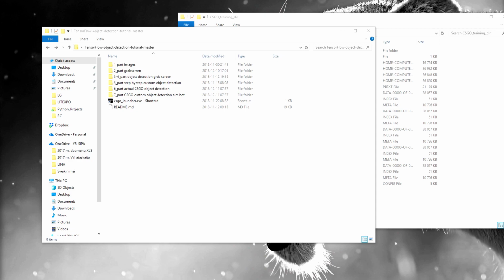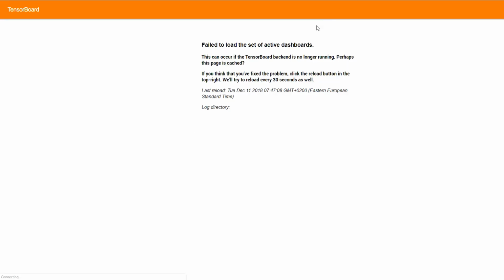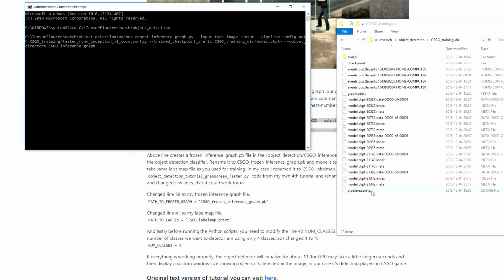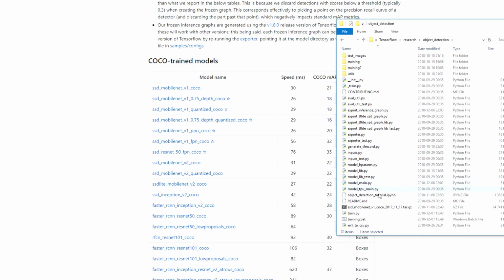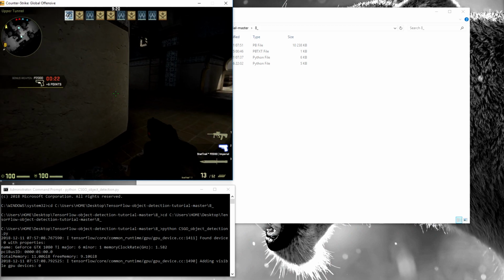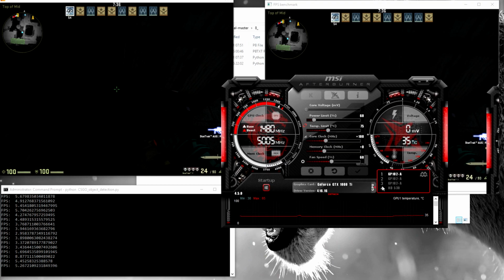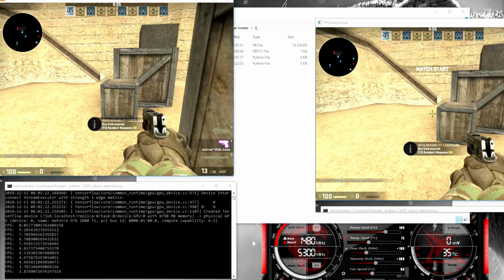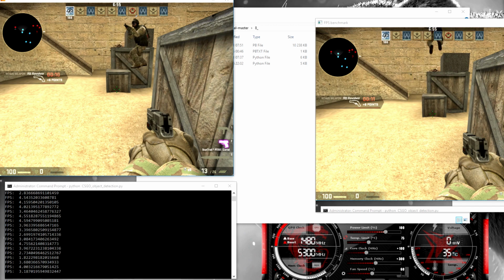TensorFlow CS:GO custom object detection faster aim bot model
Welcome to part 8 of our TensorFlow Object Detection API tutorial series. In this part, we're exporting another ssdlite_mobilenet_v2_coco trained model and expecting to get better FPS.